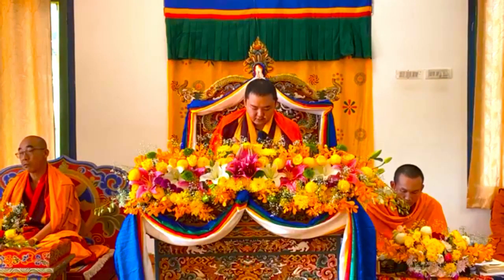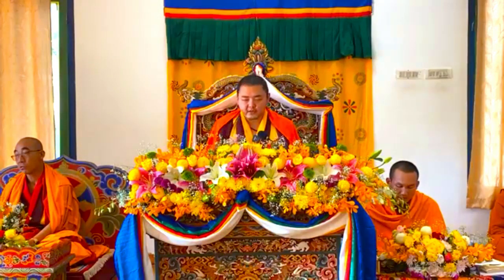Tara Teachings by Gyalwa Dokhampa | Teaching on Tara | Gyalwa Dokhampa's teachings on Tara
Tara is an important figure in Buddhism, especially revered in Tibetan Buddhism. She appears as a female bodhisattva in Mahayana Buddhism, and as a female Buddha in Vajrayana Buddhism. She is known as the "mother of liberation", and represents the virtues of success in work and achievements.
Tara is a meditation deity revered by practitioners of the Tibetan branch of Vajrayana Buddhism to develop certain inner qualities and to understand outer, inner and secret teachings such as compassion, loving kindness and emptiness. Tara may more properly be understood as different aspects of the same quality, as bodhisattvas are often considered personifications of Buddhist methods.
The main Tārā mantra is the same for Buddhists and Hindus alike: oṃ tāre tuttāre ture svāhā. It is pronounced by Tibetans and Buddhists who follow the Tibetan traditions as oṃ tāre tu tāre ture soha. The literal translation would be "Oṃ O Tārā, I pray O Tārā, O Swift One, So Be It!"

Video source from - Gyalwa Dokhampa facebook page